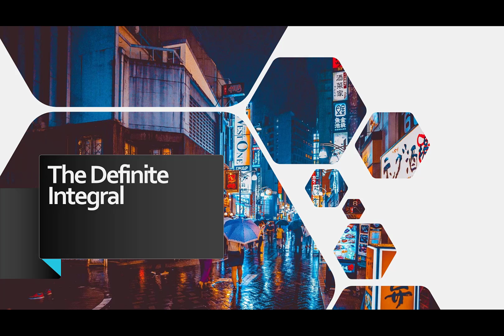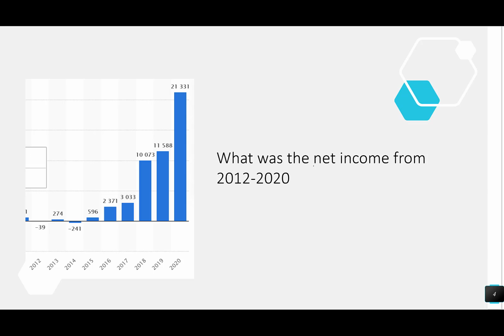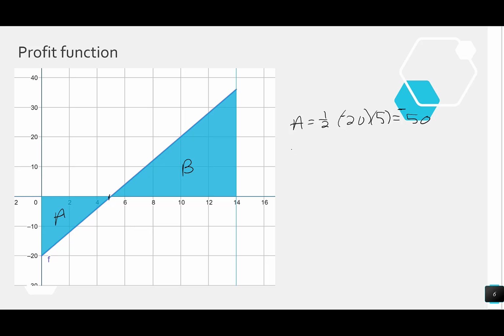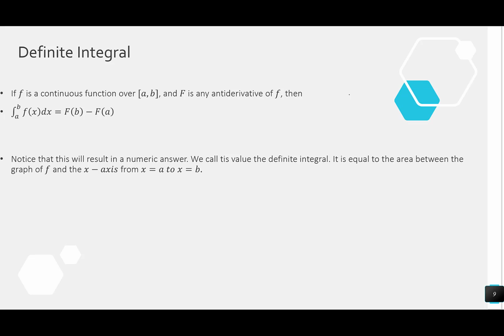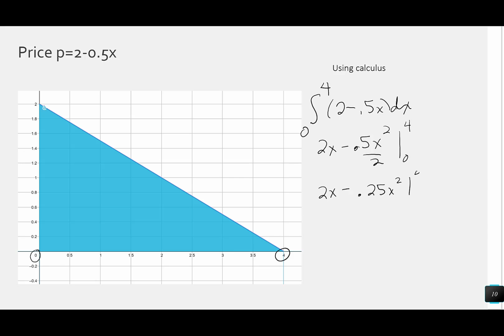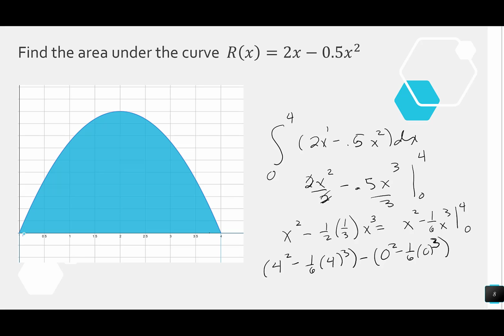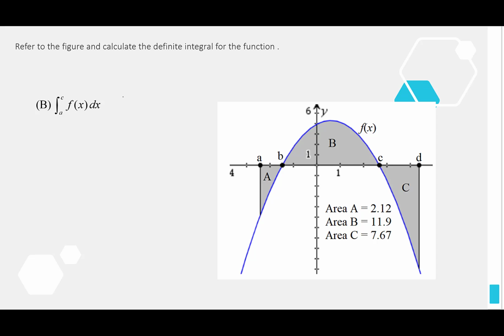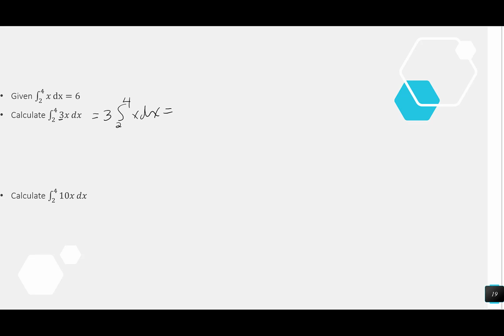Introduction to Definite Integrals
A quick look at how integrals give the area under the curve for a function. We will do geometric interpretations and a few examples before we move on to more complicated integrals later.